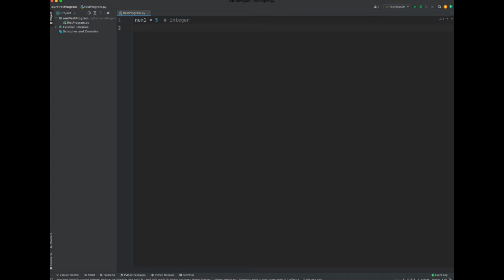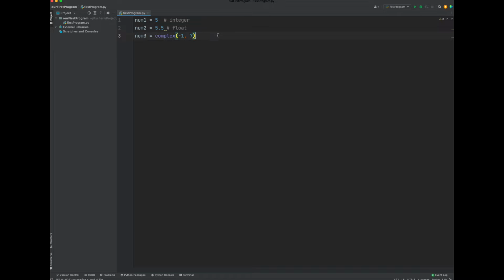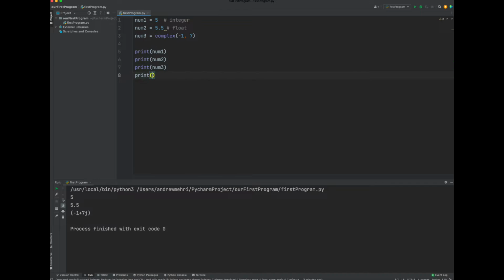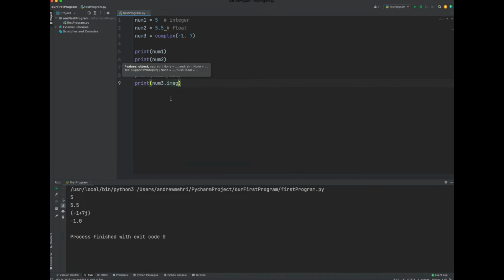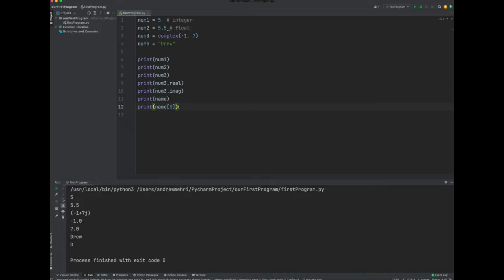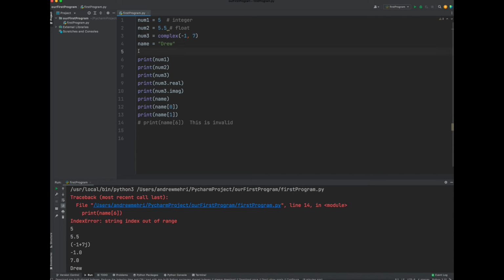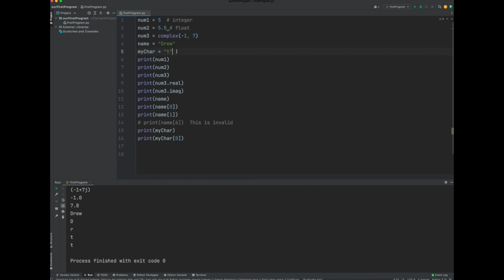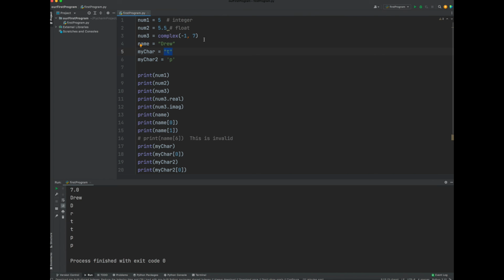Python Lesson 04: Variable Uses and Characteristics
Data types: Integer, float, complex, string, char
How to declare them, set them, and then access them.  This video will also introduce the concept of index for strings.